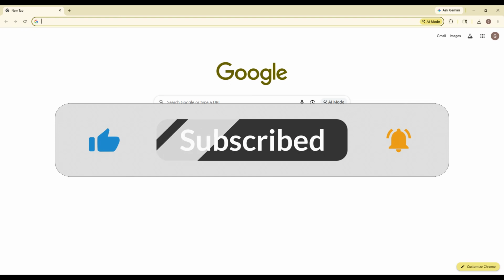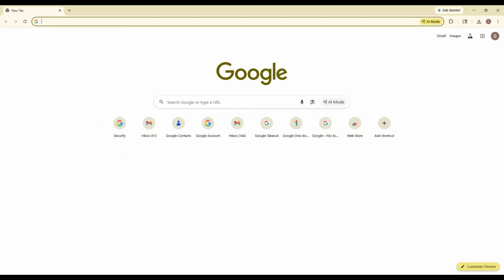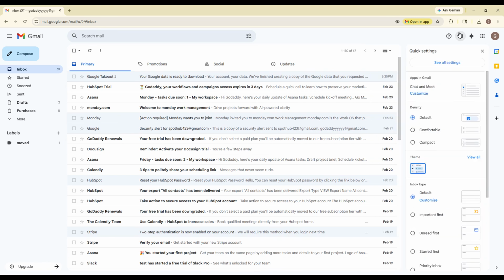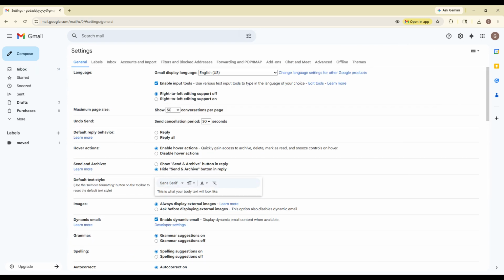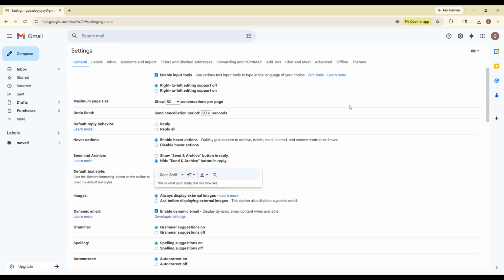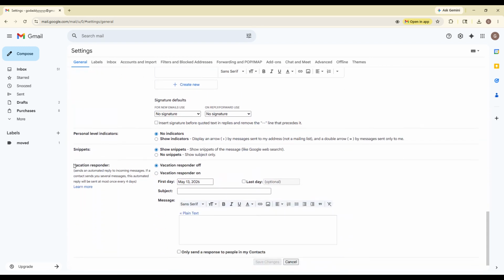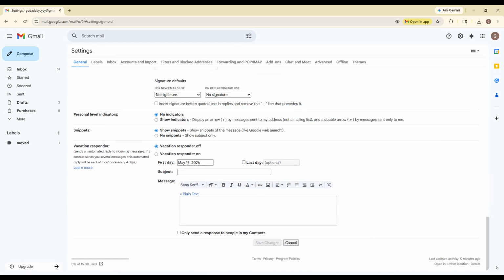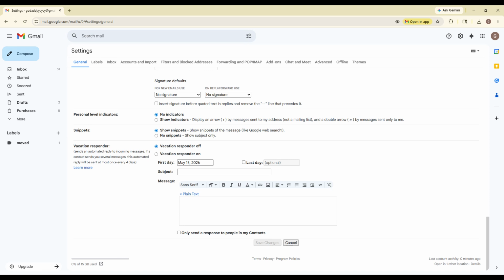How To Stop Auto Reply In Gmail (Easy Guide)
Learn how to stop auto reply in Gmail by turning off the vacation responder in Gmail settings. This quick tutorial shows you the exact steps to disable automatic replies and save your changes.

🕚Timestamps:
0:00 Intro
0:11 Open Gmail
0:19 Open Settings
0:27 See All Settings
0:36 Find Vacation Responder
0:48 Turn Vacation Responder Off
0:56 Save Changes
1:04 Outro

✍️What You’ll Learn In This Video:
• How To Open Gmail Settings To Stop Auto Reply
• How To Find The Vacation Responder In Gmail
• How To Turn Off Automatic Replies In Gmail
• How To Save Gmail Settings Correctly
• How To Stop Gmail From Sending Auto Replies

💡Pro Tips:
• Double-check you’re signed into the correct Gmail account before changing settings.
• If you use multiple devices, refresh Gmail after saving changes.
• Make sure the vacation responder stays off if you don’t want future automatic replies.
• Always click Save Changes so the setting fully applies.